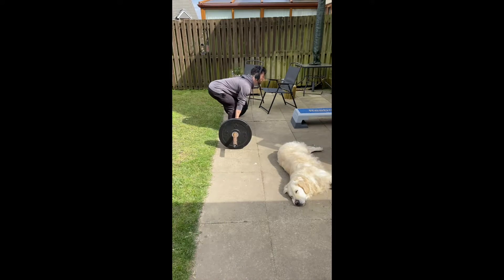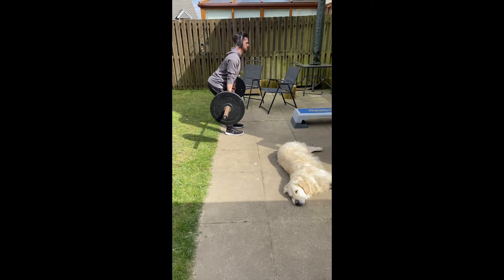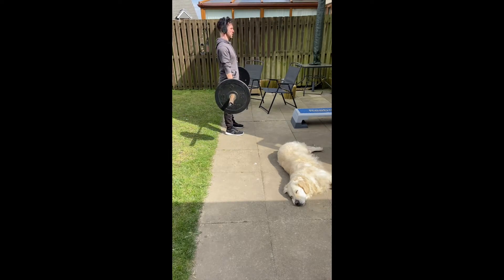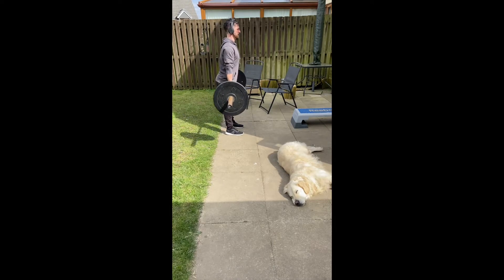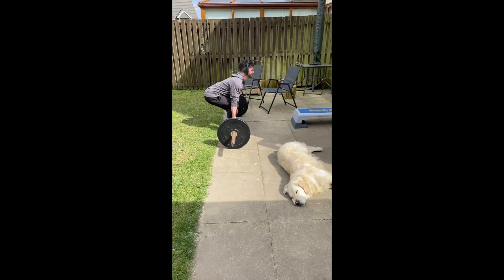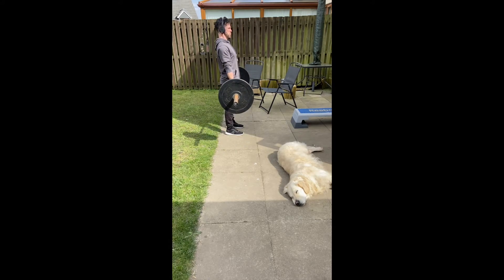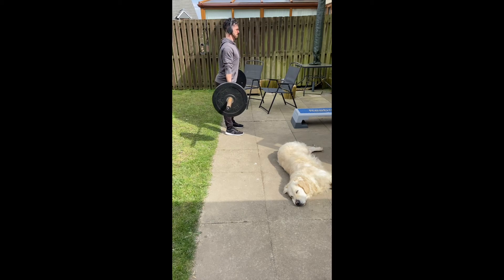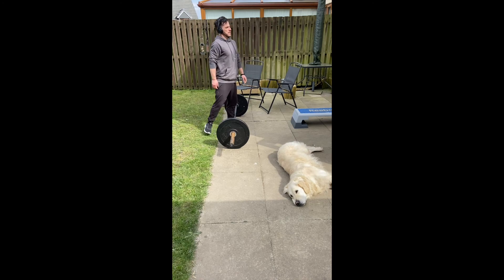Deadlift - Practise Voice Over Clip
Hi Everyone :-)

This is just a little practise clip I made to try out doing an exercise and adding a voiceover to it.  I am thinking of creating a few of these to help my clients and will also upload them to YouTube, hope you enjoy!